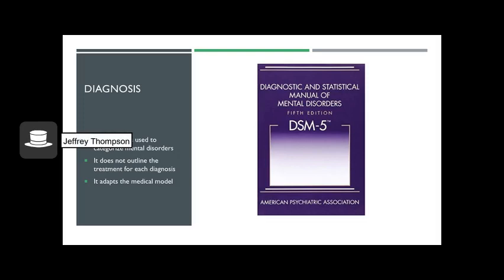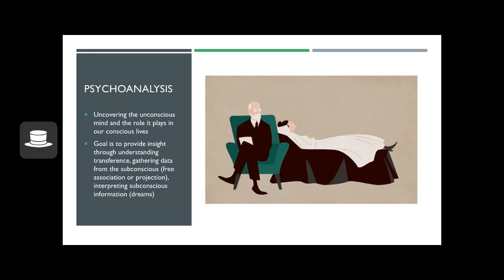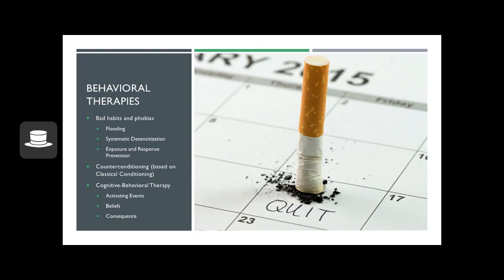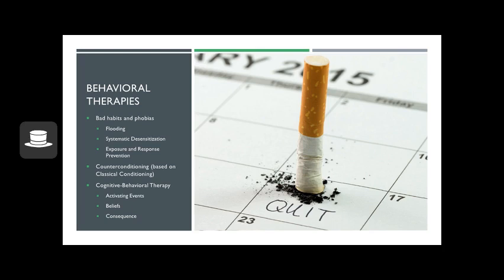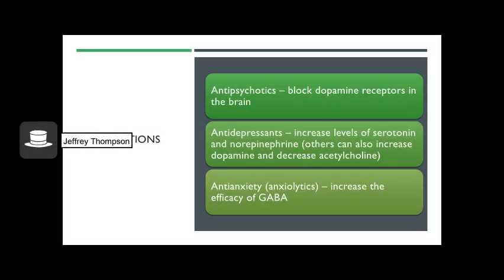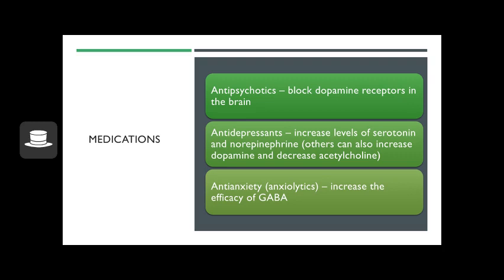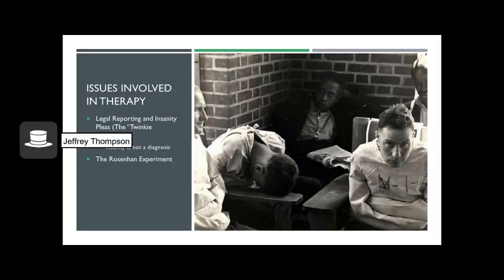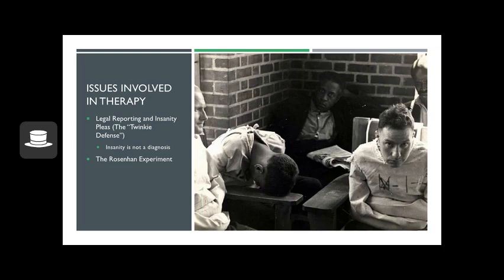PSY 101 - Psychological Treatments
Psychological Treatments!